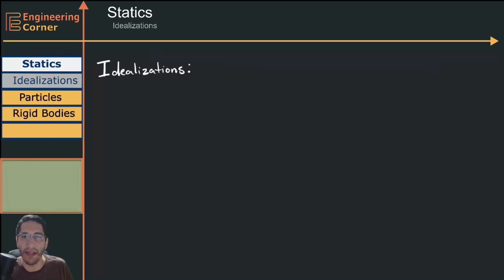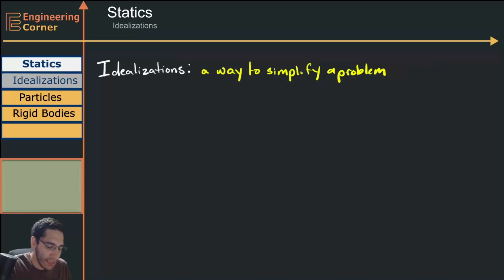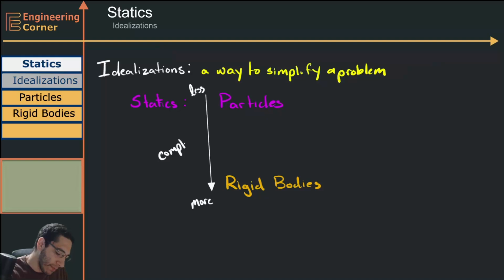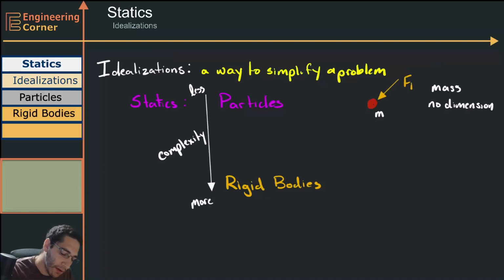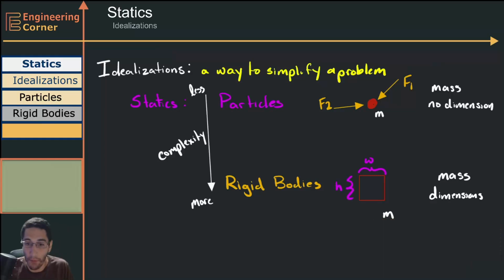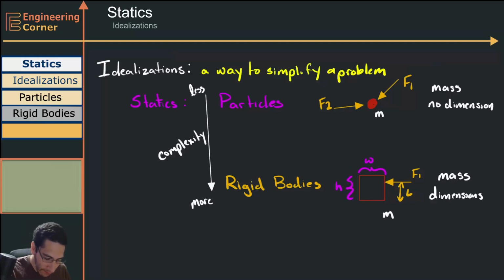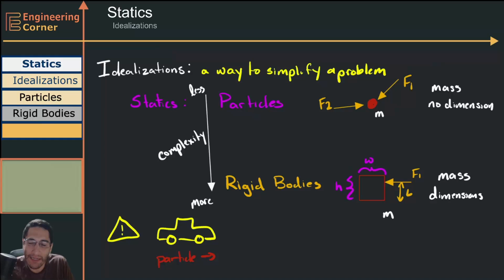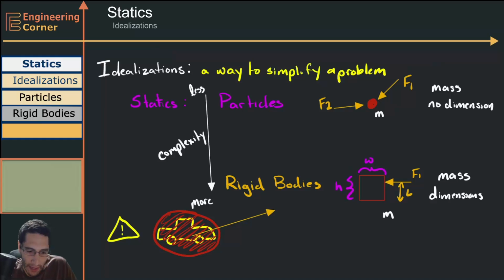Key Idealizations in Statics: Particles and Rigid Bodies Explained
When solving statics problems, idealizations play a crucial role in simplifying complex systems for easier analysis. In this video, we break down the key idealizations used in engineering mechanics:

⏱️ Timestamps:
0:00 - What Are Idealizations in Statics?
1:30 - Understanding Particles in Statics
2:13 - Exploring Rigid Bodies

Learn how particles and rigid bodies are modeled and why these idealizations are vital for analyzing forces and equilibrium in statics problems. Perfect for engineering students and anyone revisiting the fundamentals of engineering mechanics.